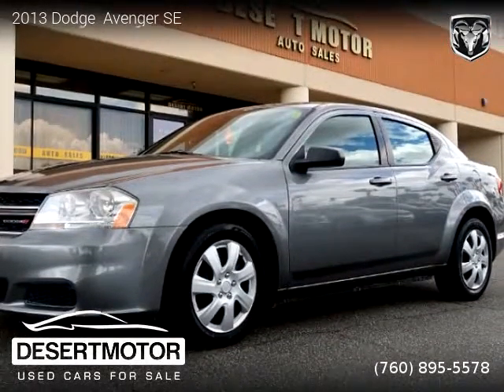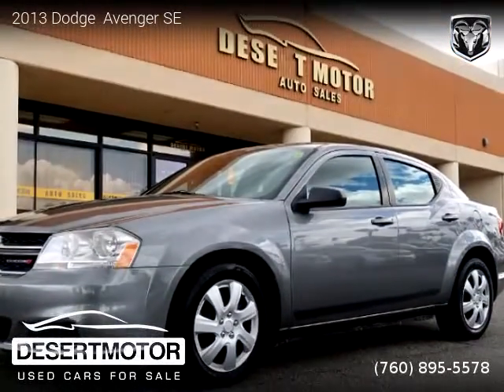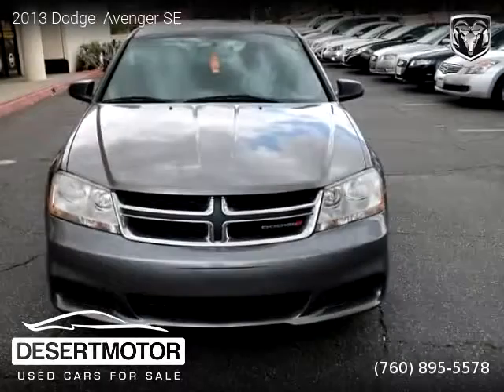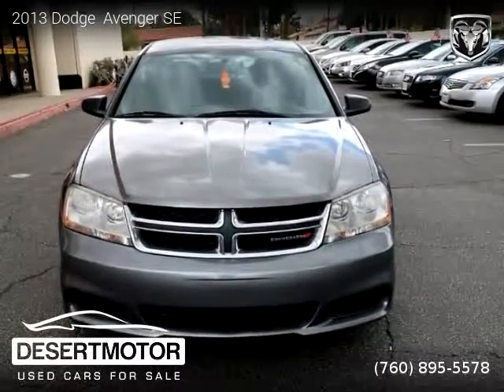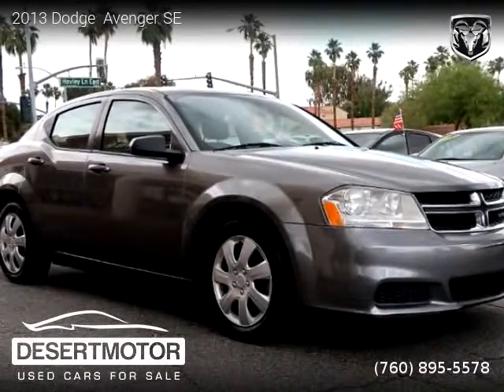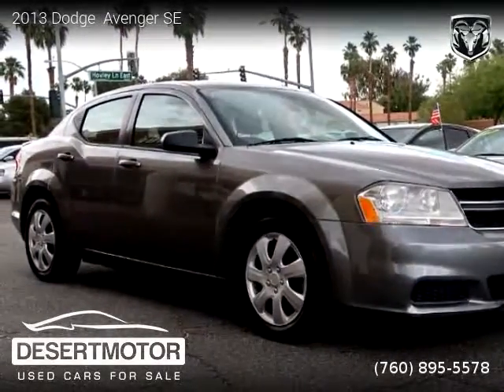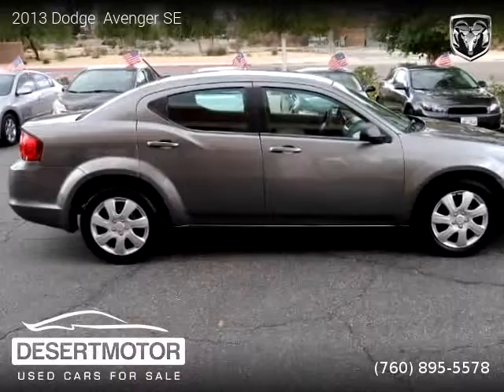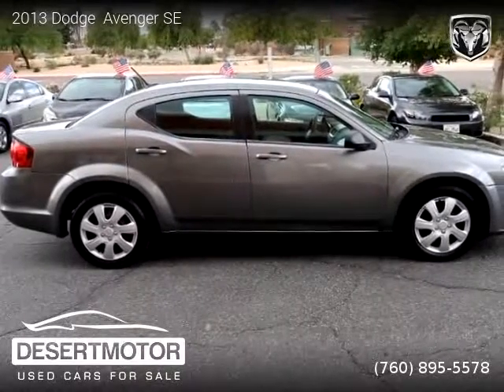2013 Dodge Avenger - DESERT MOTOR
DESERT MOTOR
41841 Beacon Hill

2013 Dodge  Avenger

2 owners, Clean title, Extended Warranty Available, 92,000 miles, Automatic, Sedan, FWD: Front Wheel Drive, 4 doors, 4 cylinders, Gasoline, MPG City 20 and 29 in Hwy.